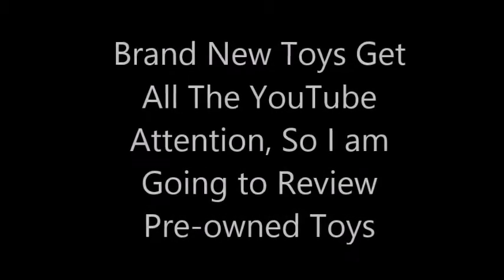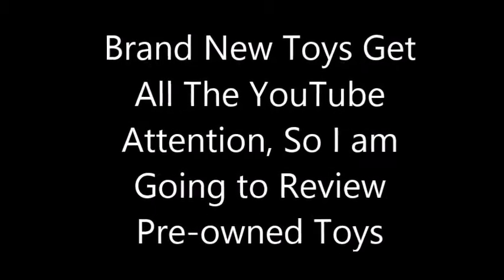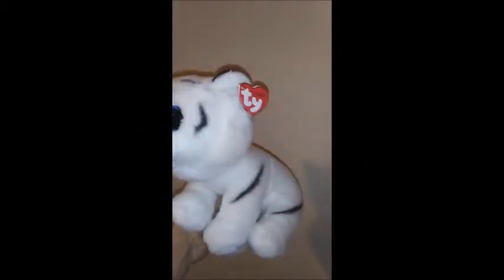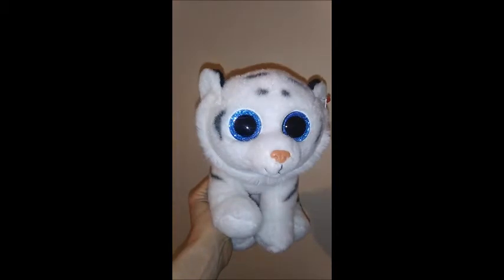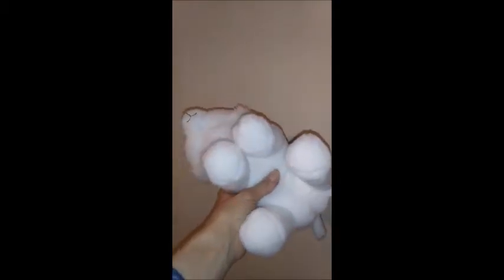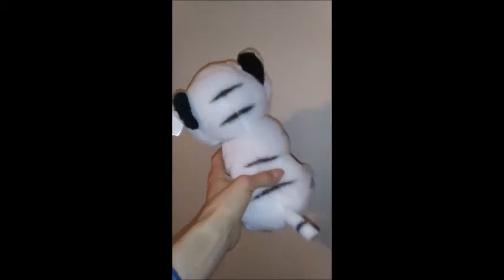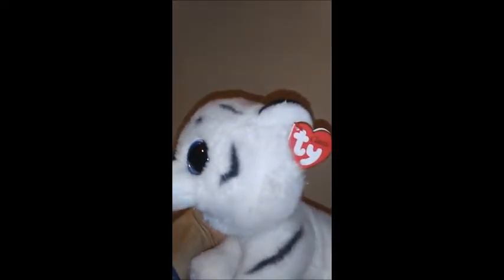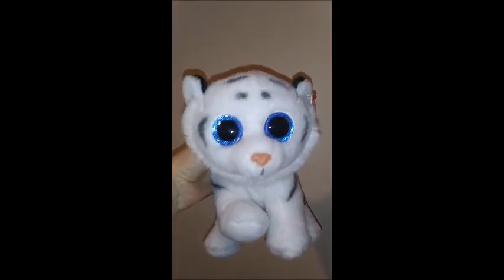Ty Tundra Beanie Baby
Review of a Pre-owned Ty Tundra White Tiger Plush Toy